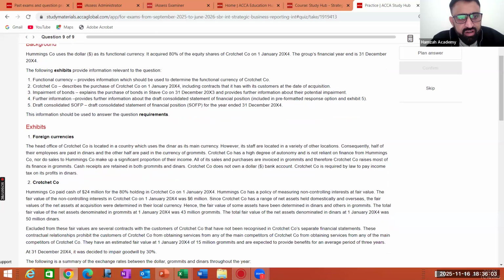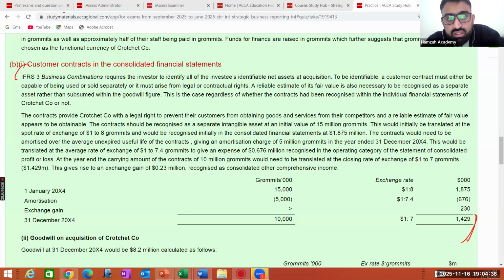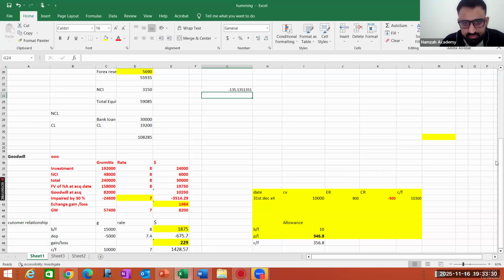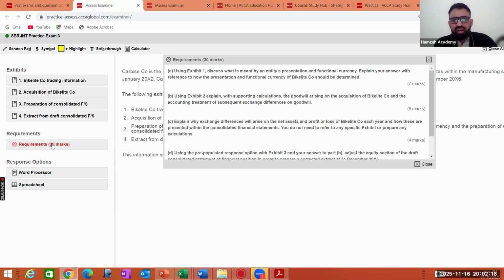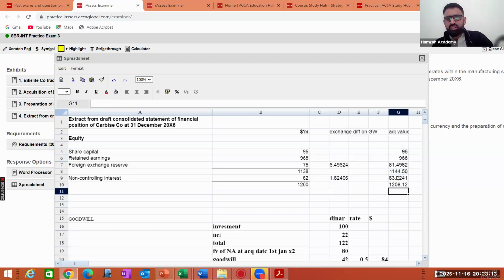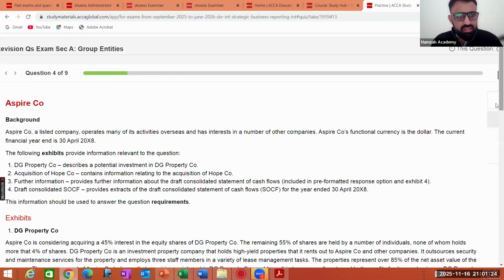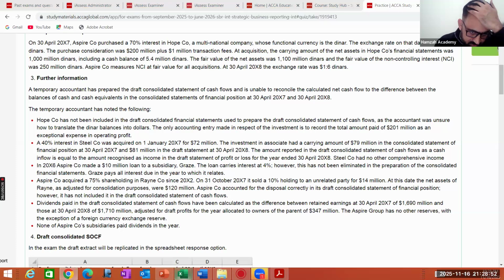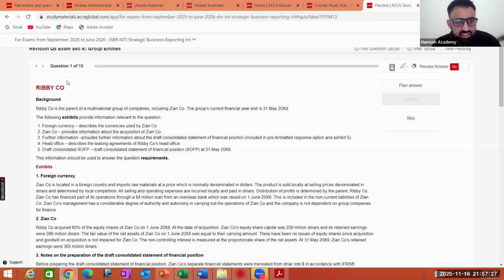Lecture 2 | Question 1 | Consolidation Basics Every ACCA Student Must Master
we break down Consolidation basics using Question 1, covering key concepts every ACCA Student must Master.